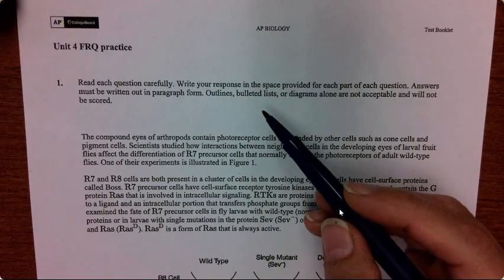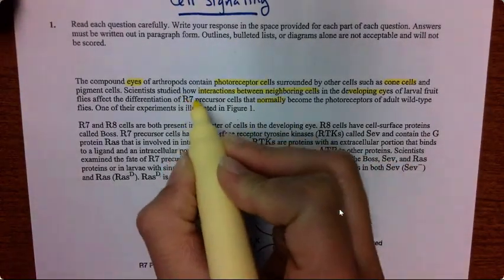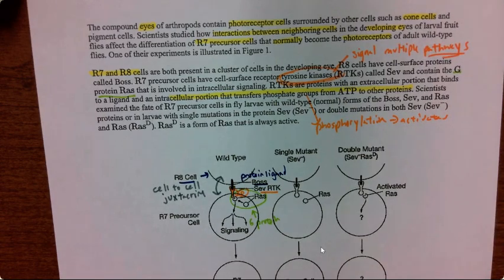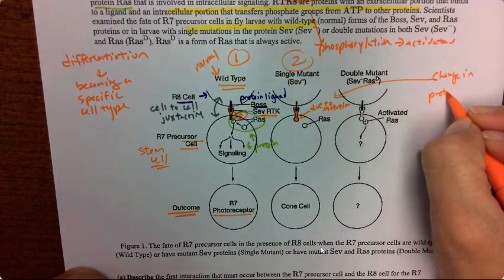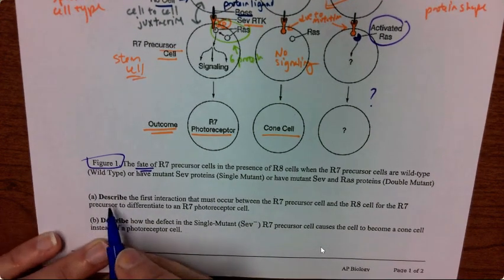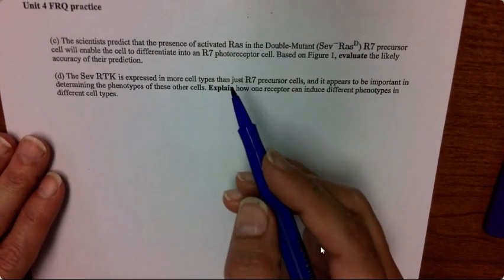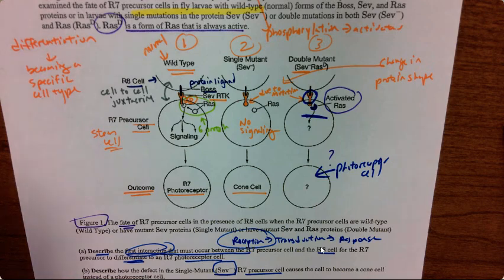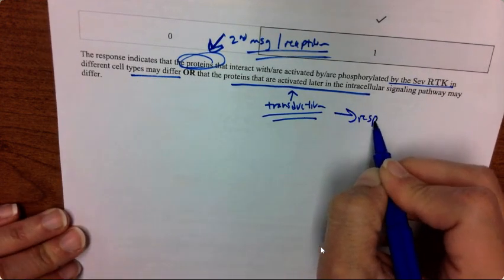Cell Signaling Practice FRQ